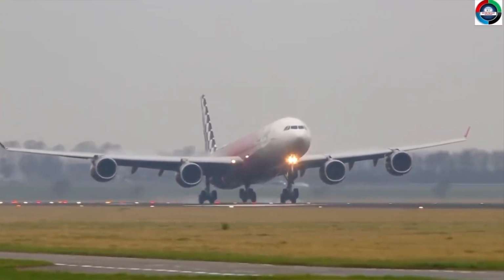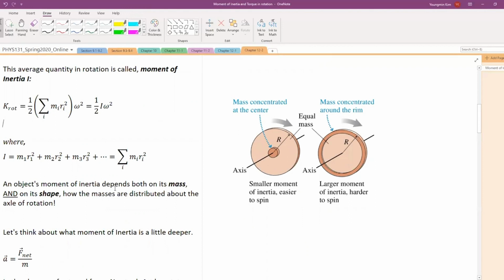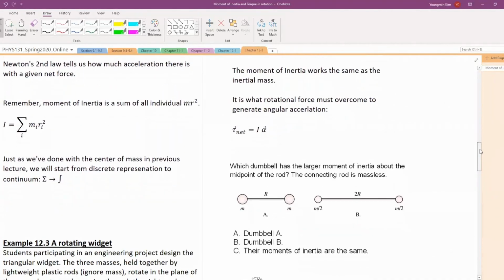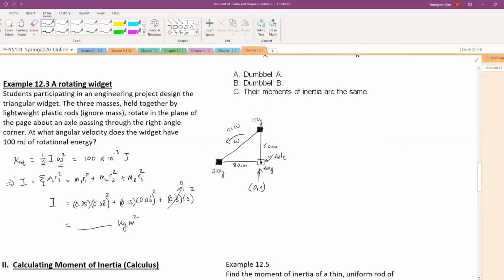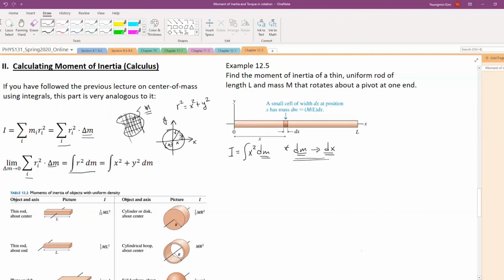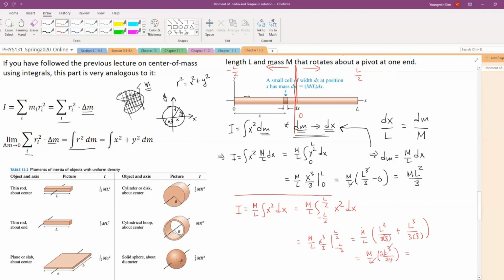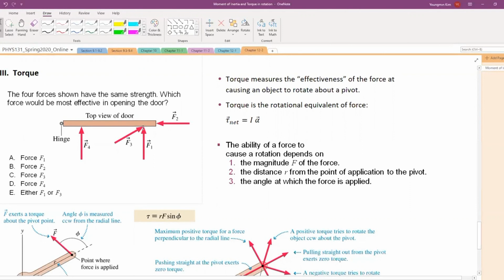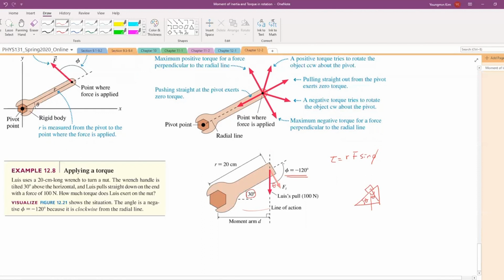What is Moment of Inertia?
We will learn about the Moment of Inertia and Torque.